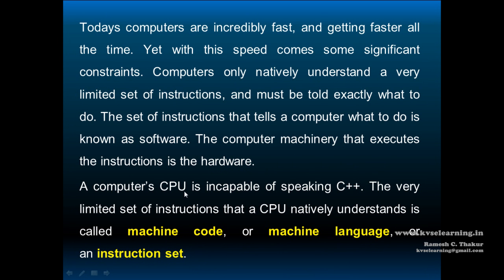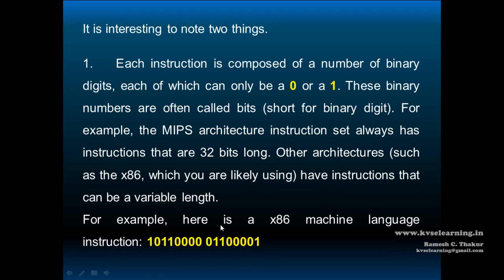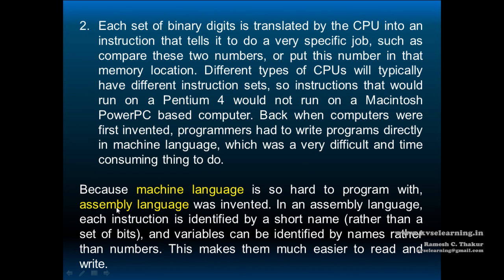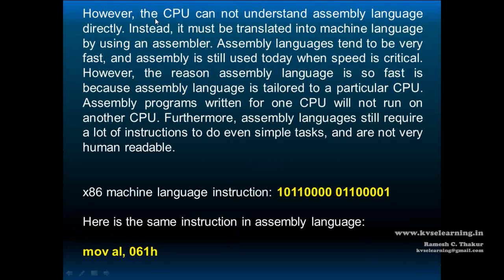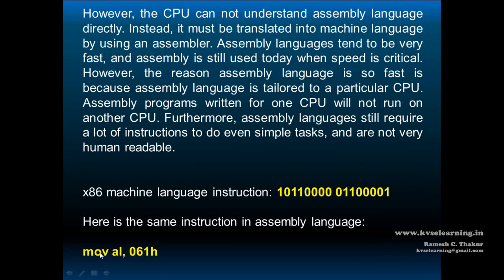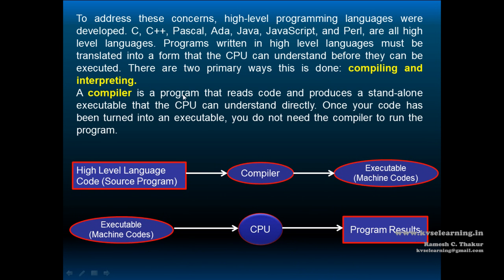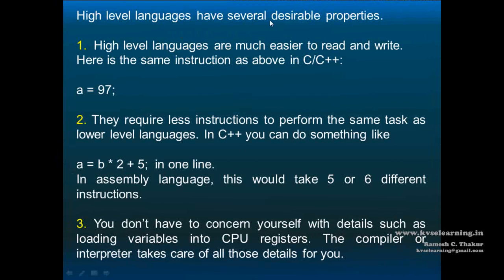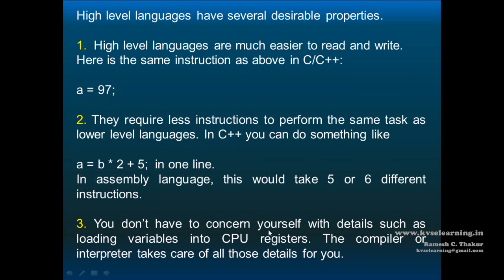1. Introduction to Programming Languages.wmv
This is a series of Video Lessons (C++ Programming Language) as per CBSE Curriculum.

Developer Ramesh C. Thakur